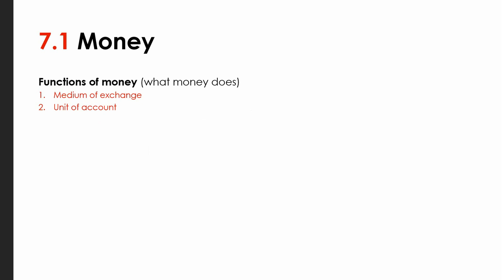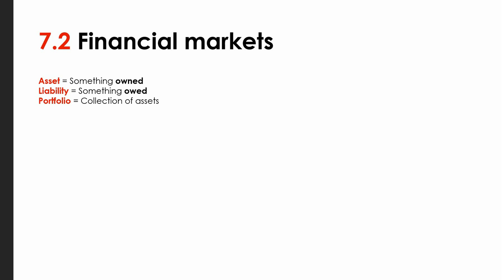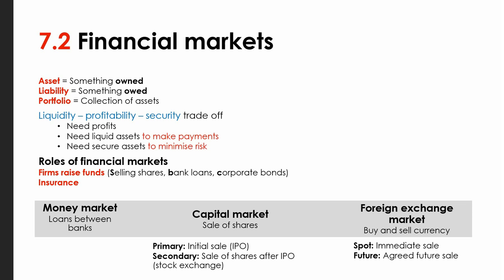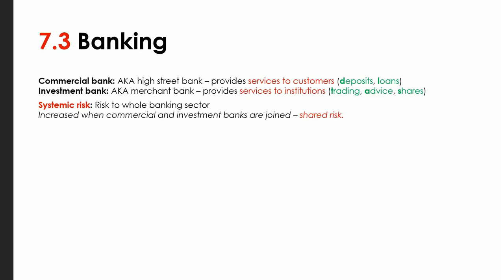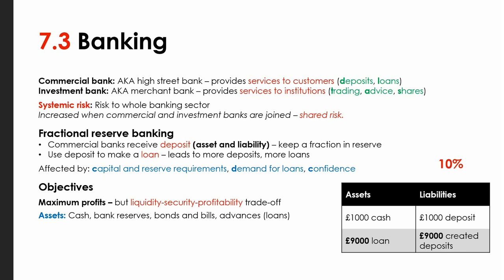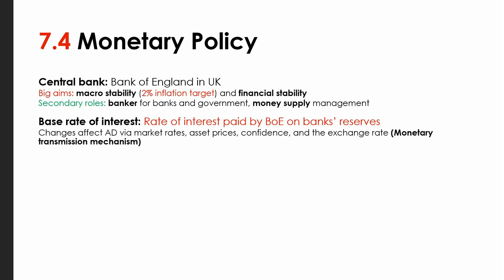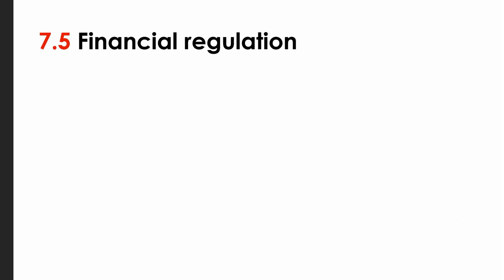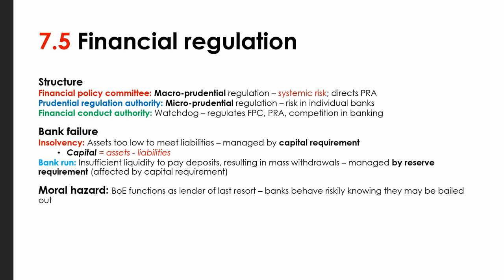Macro Revision - 07 Banks and Monetary Policy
00:05 Money
01:57 Financial Markets
05:12 Banking
08:36 Monetary Policy
12:20 Financial Regulation

Financial Regulation